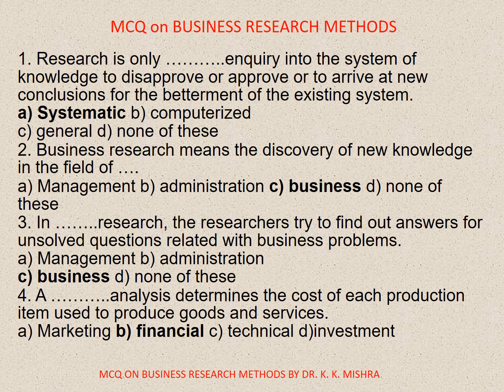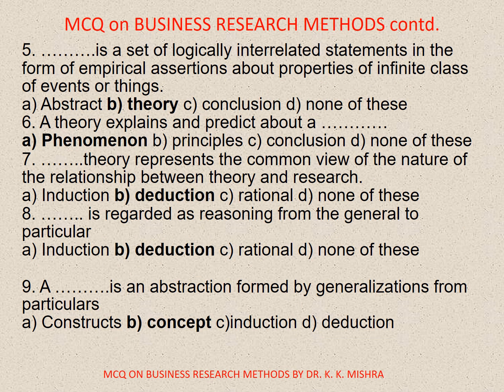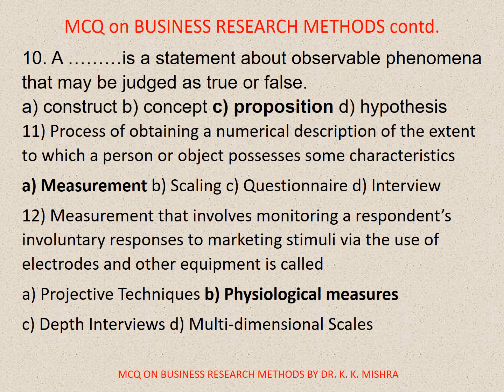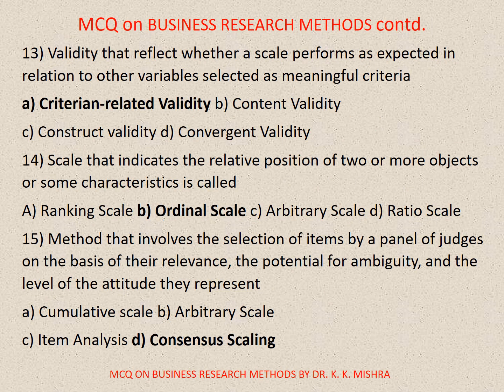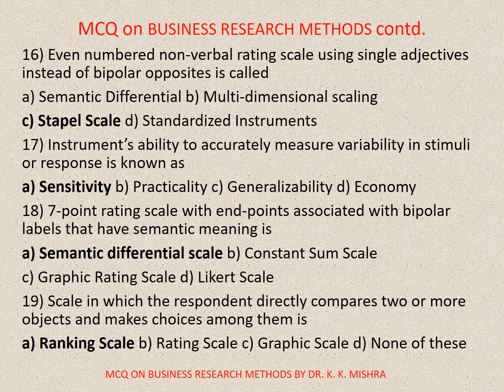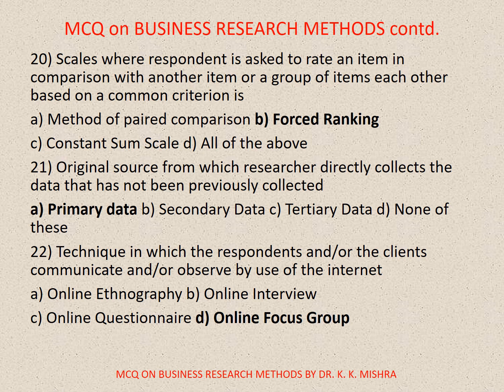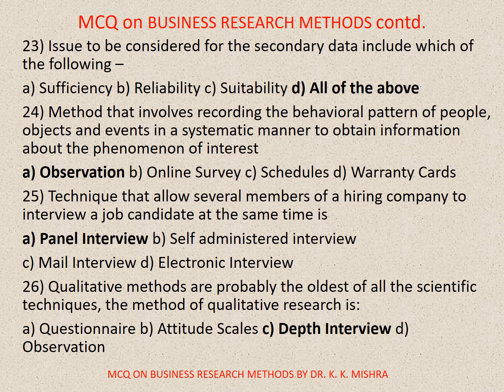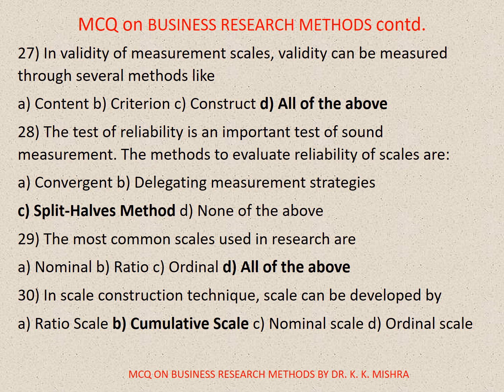MULTIPLE CHOICE QUESTIONS (MCQ) ON BUSINESS RESEARCH METHODS (BRM) PART 1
Business research is a process of acquiring detailed information of all the areas of business and using such information in maximizing the sales and profit of the business. Such a study helps companies determine which product/service is most profitable or in demand. In simple words, it can be stated as the acquisition of information or knowledge for professional or commercial purpose to determine opportunities and goals for a business.
Business research can be done for anything and everything. In general, when people speak about business research it means asking research questions to know where the money can be spent to increase sales, profits or market share. Such research is critical to make wise and informed decisions.
For example: A mobile company wants to launch a new model in the market. But they are not aware of what are the dimensions of a mobile that are in most demand. Hence, the company conducts a business research using various methods to gather information and the same is then evaluated and conclusions are drawn, as to what dimensions are most in-demand, This will enable the researcher to make wise decisions to position his phone at the right price in the market and hence acquire a larger market share.